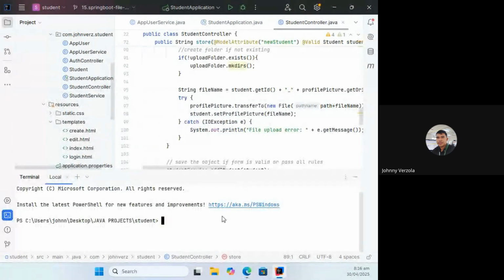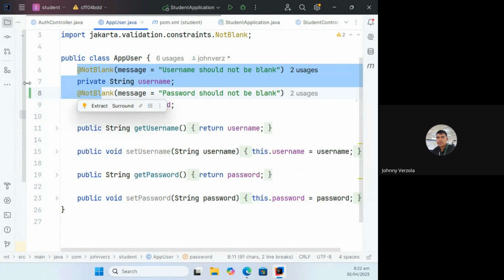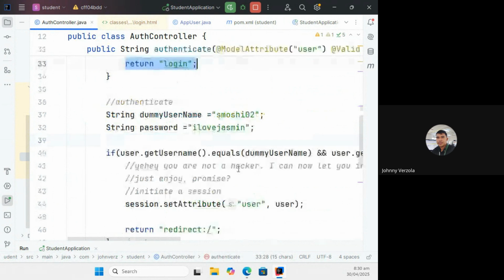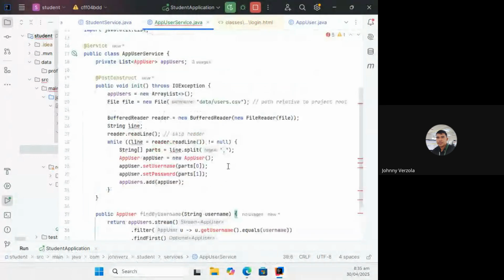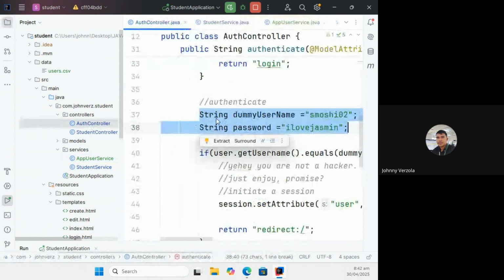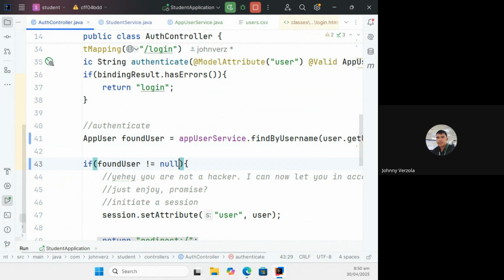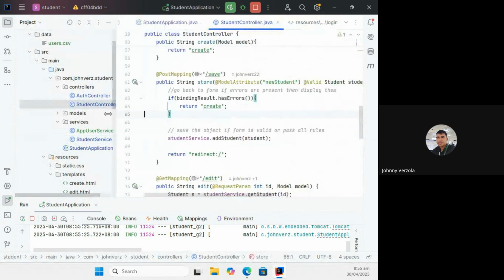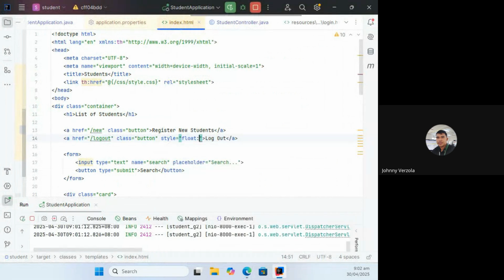Simple Authentication With Spring Boot and Thymeleaf